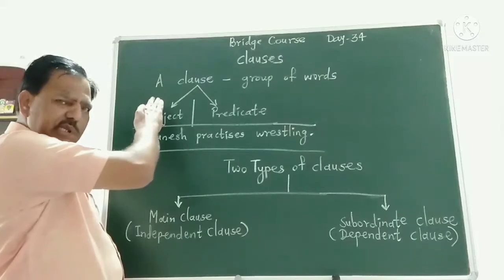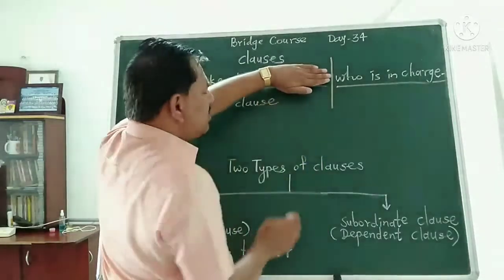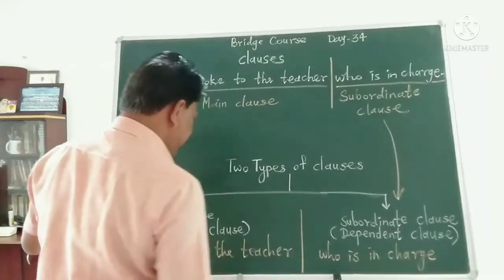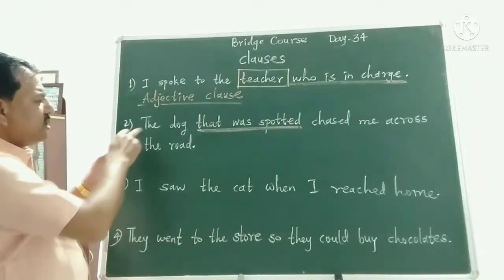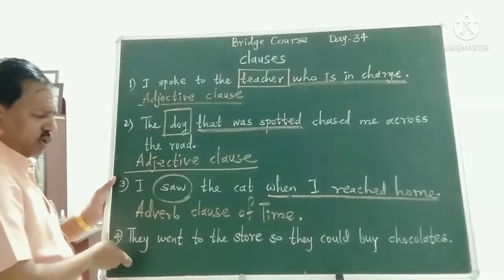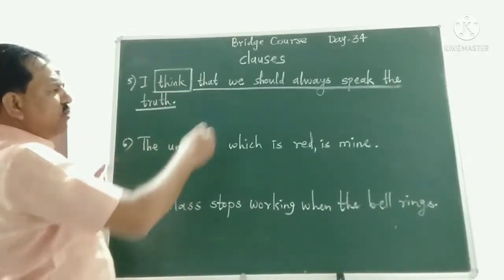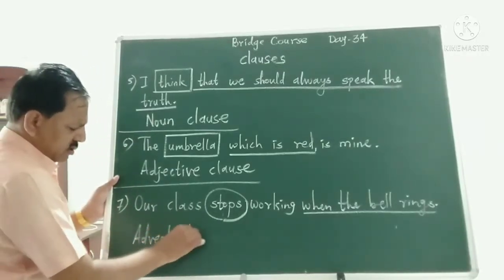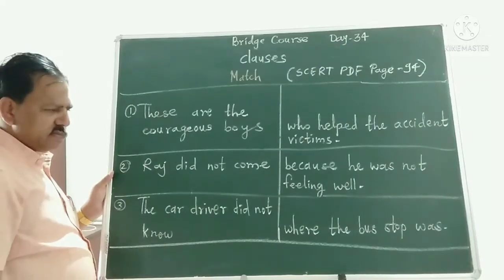Bridge Course 10th English Clauses Revision Day 34